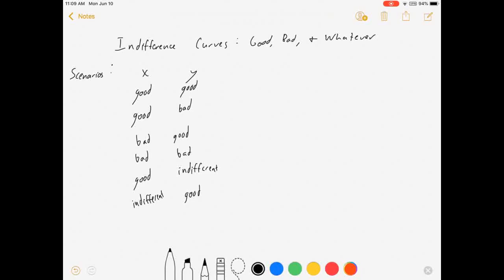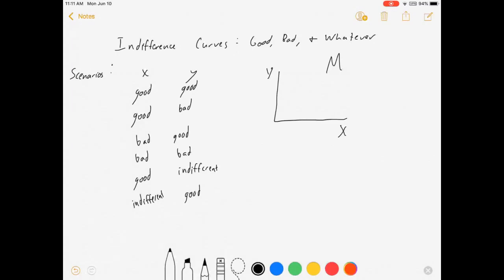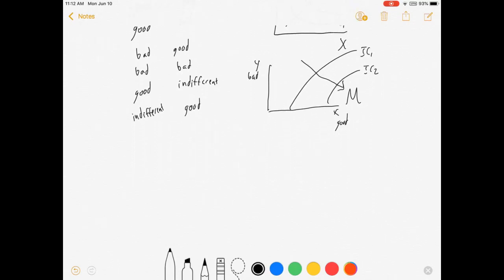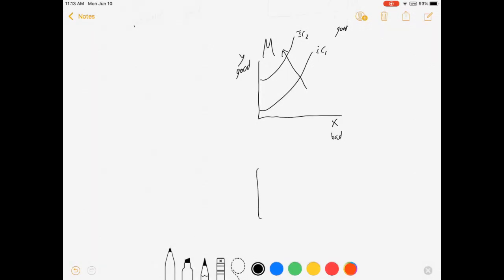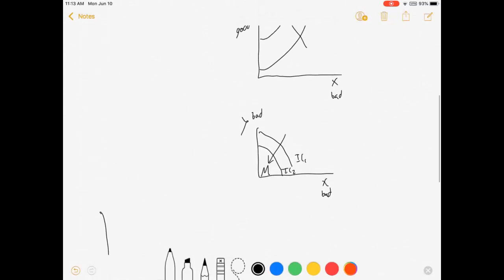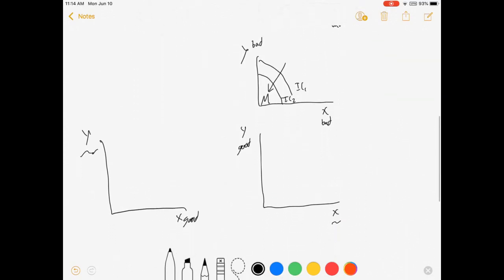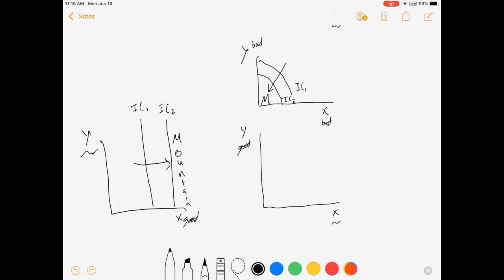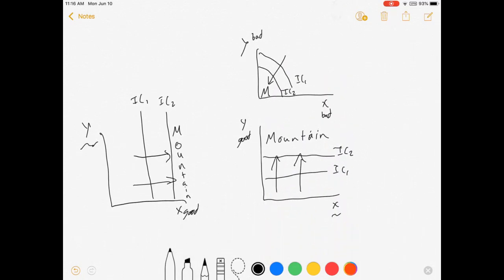Indifference Curves with goods and bads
This brief video gives some intuition for how to draw indifference curves when some goods are actually bads. It is math free, but may still be helpful in some intermediate microeconomics courses. The video is meant to follow from my previous video where I show what an indifference curve actually is